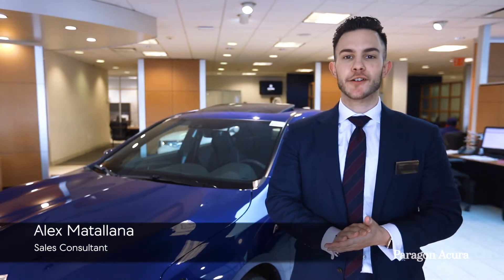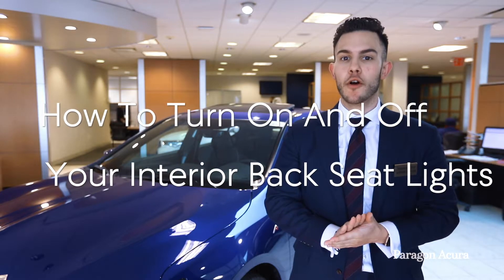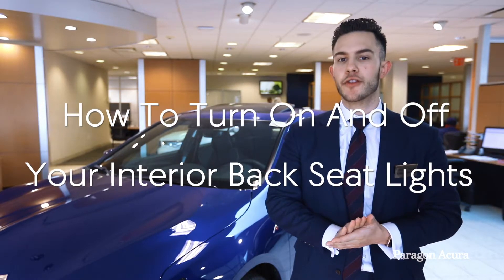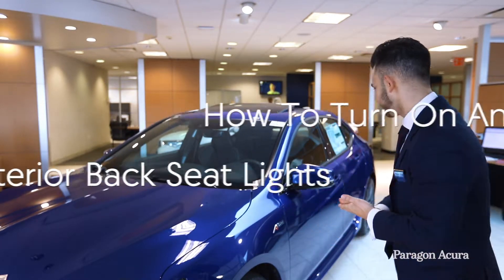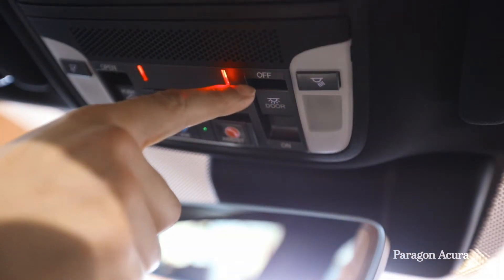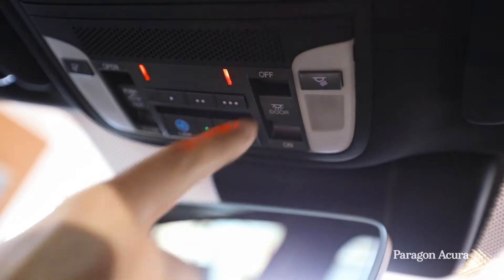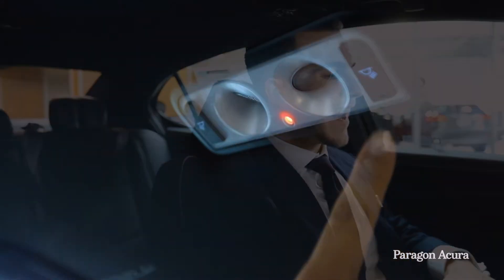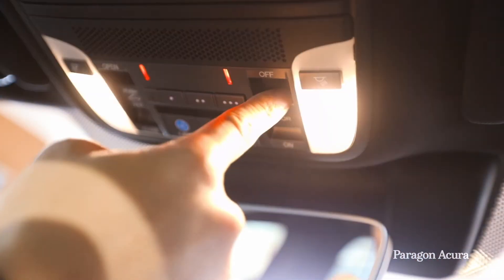Tip of the Day: Back Seat Lighting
Join Alex Matallana as he explains the Back Seat Lighting feature. Visit ParagonAcura.com for more information.